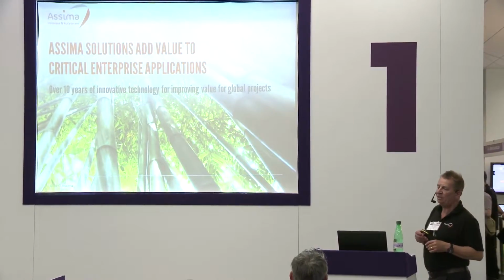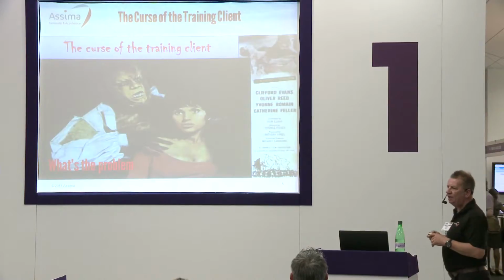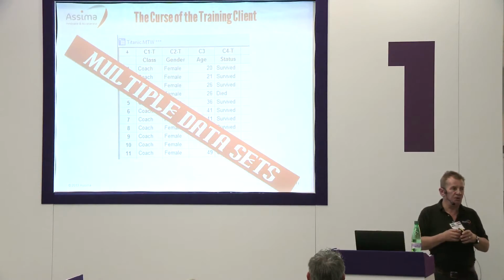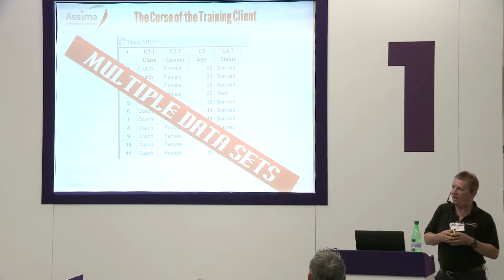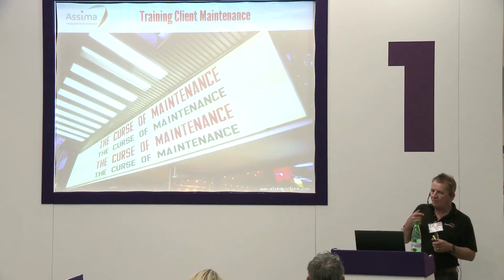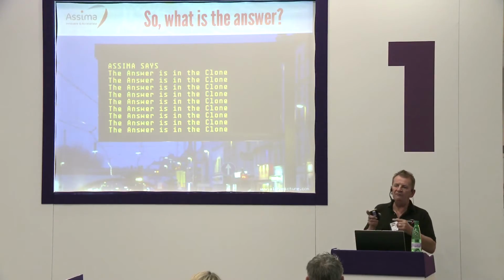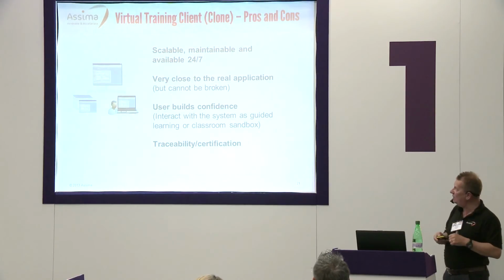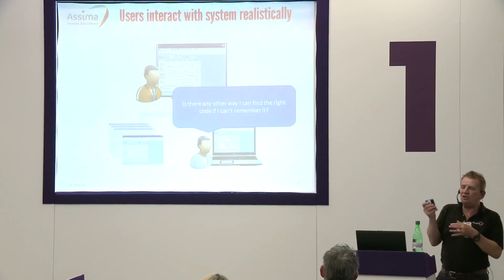The creature from the black lagoon or the curse of the training client, Assima: LTSF 2013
The creature from the black lagoon or the curse of the training client

Jim Parish, Sales Manager UK, Assima

A light-hearted but highly pertinent look at the issues, costs and real examples involved with utilizing training clients as part of systems training. We will then look at how System Cloning could/ can be the answer, addressing the issues raised and how costs can be better managed and cut dramatically making the learning experience more of a joy rather than a 'SCARE'. Following the twenty minute presentation the audience will have the opportunity to ask questions.